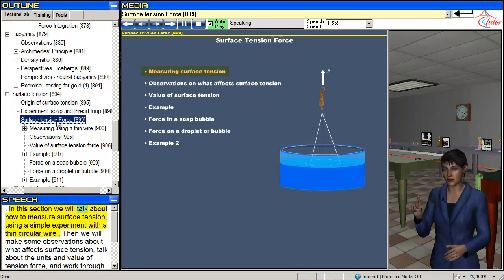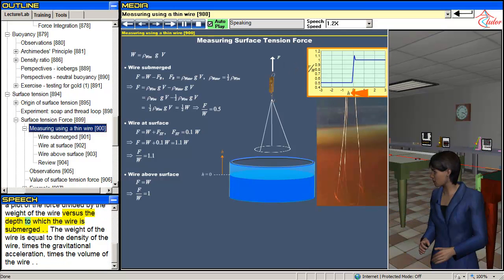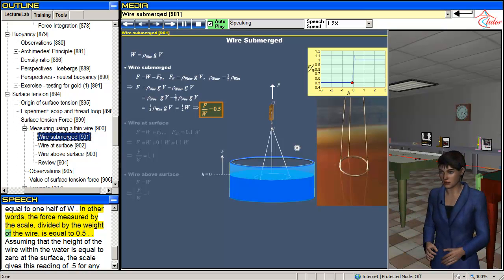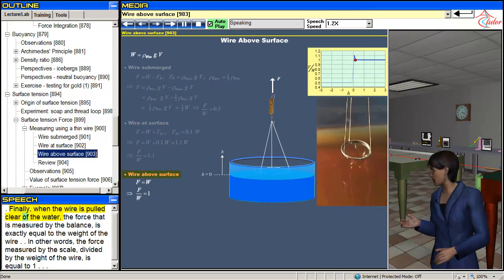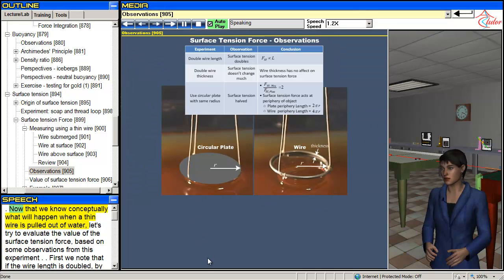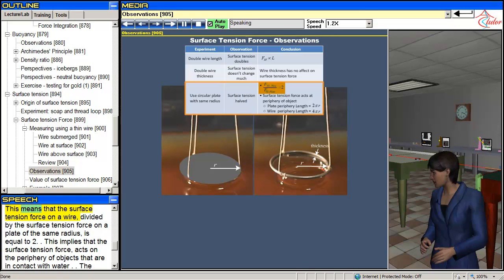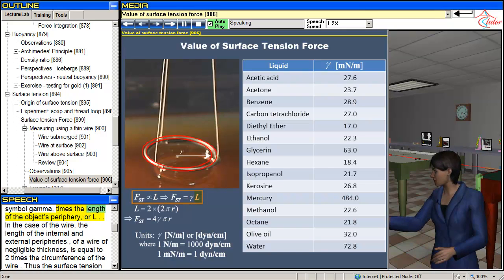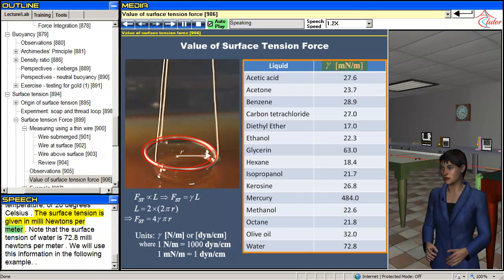FluidStatics_SurfaceTension1.mp4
fluid statics surface tension part 1/2: surface tension force